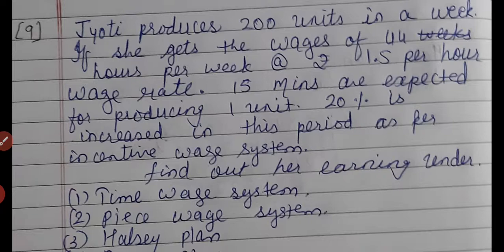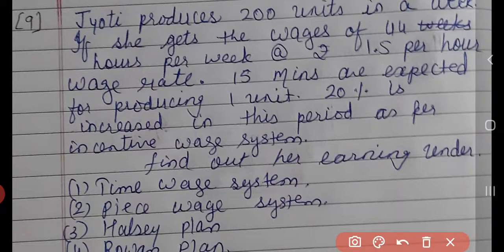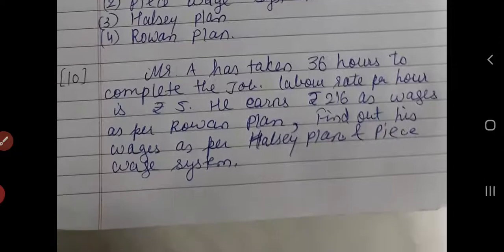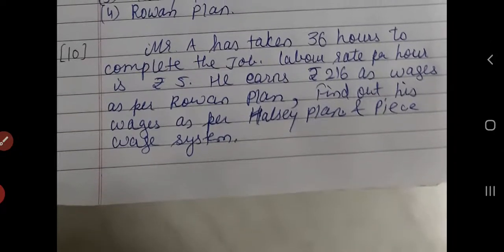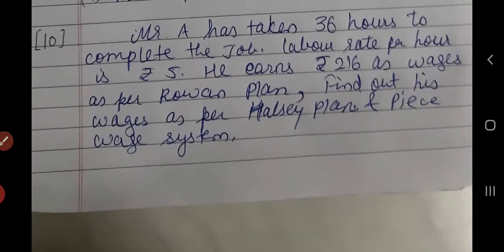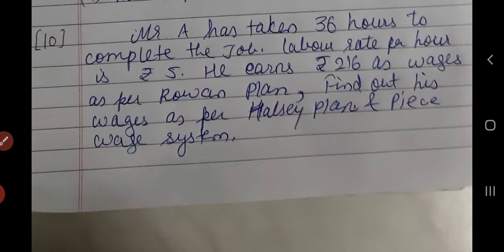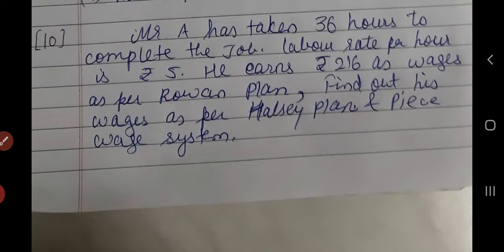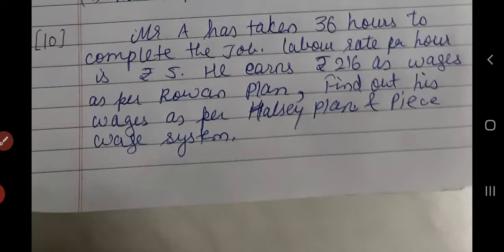BBA SEM 5 COST ACCOUNTING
Costaccounting labour cost#Examples